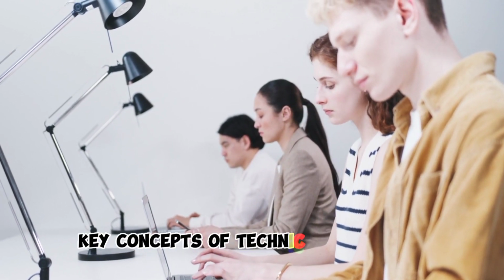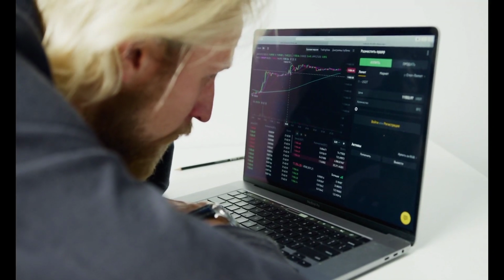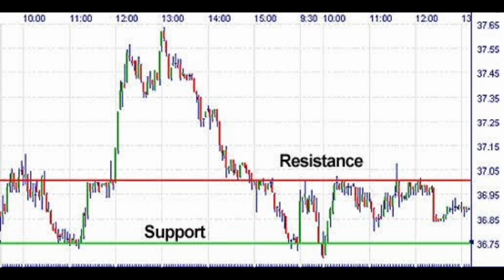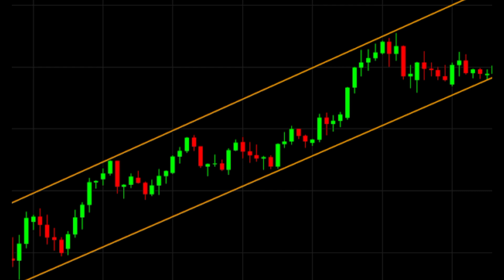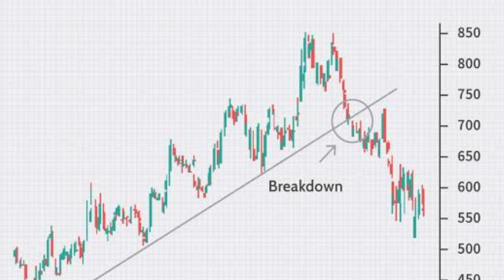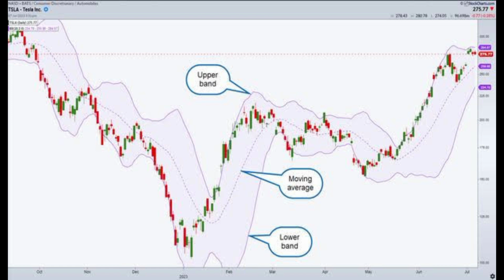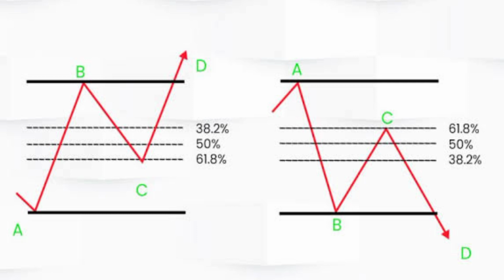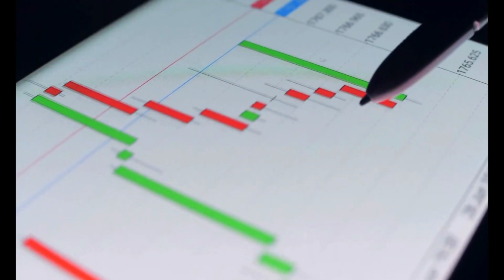ULTIMATE Forex Trading Course For Beginners in 18 Minutes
BECOME A PROFITABLE TRADER IN 1 MONTH